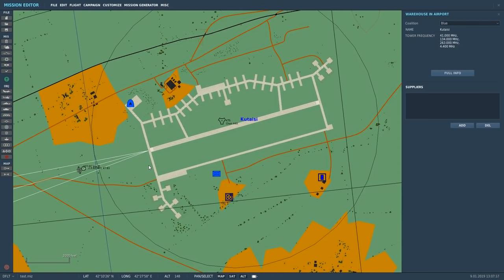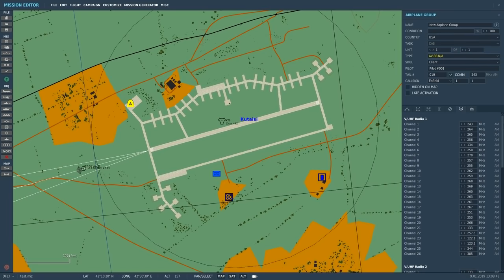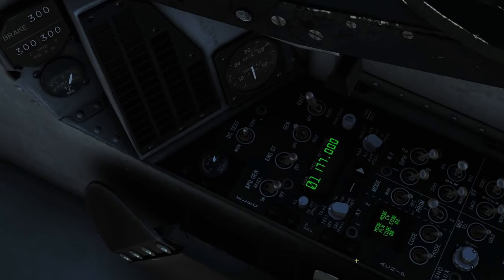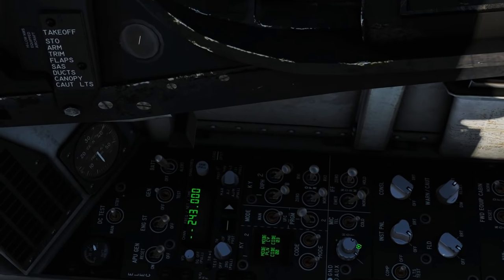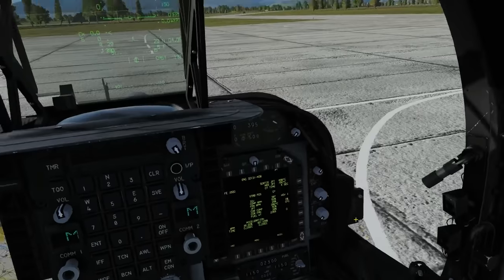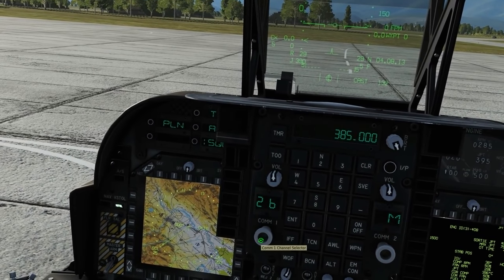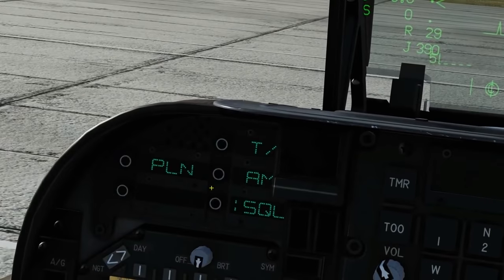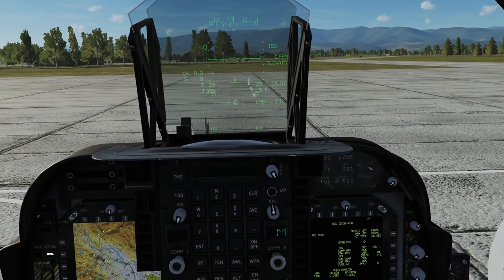AV-8B Harrier: Radios Tutorial | DCS WORLD